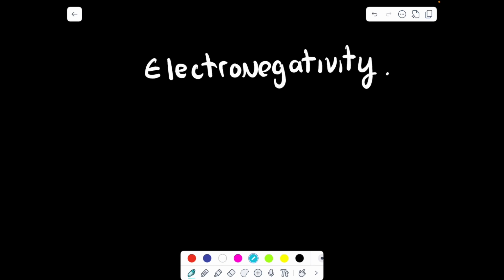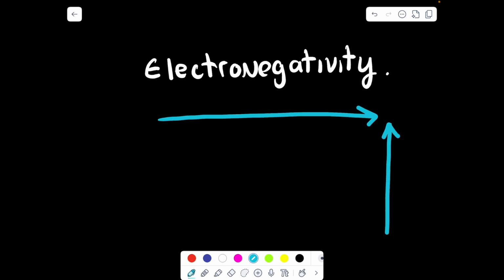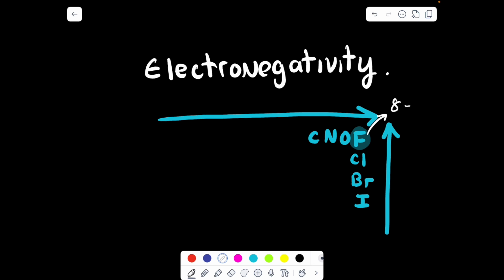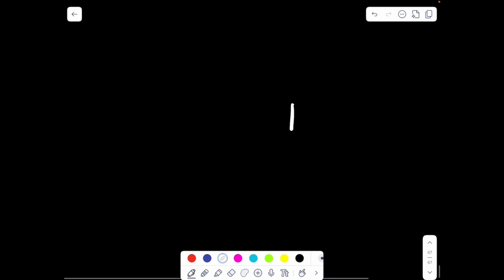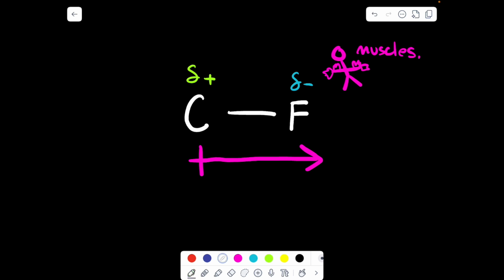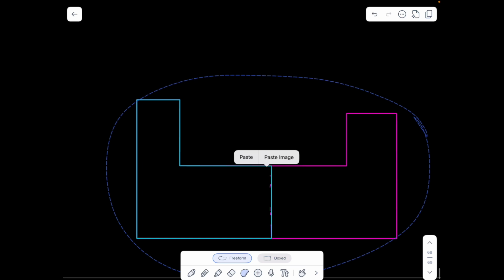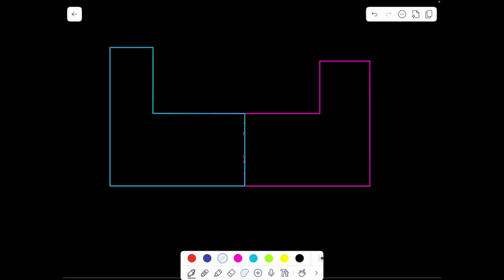Easy trick to understand polar covalent vs ionic